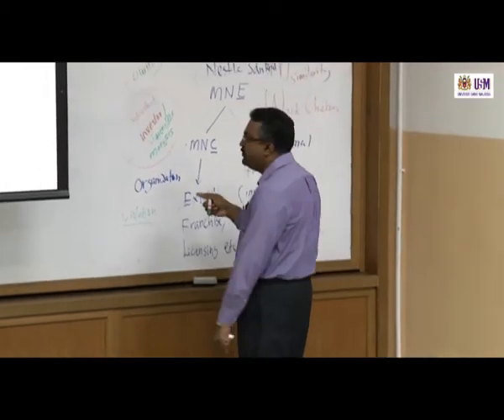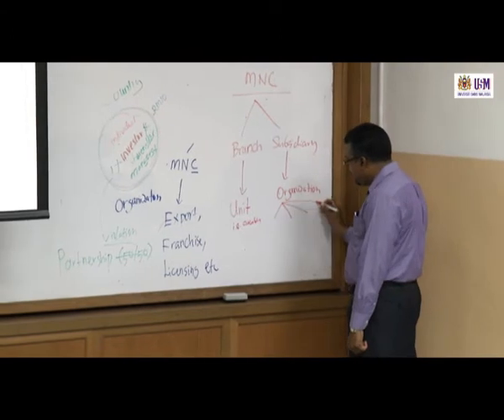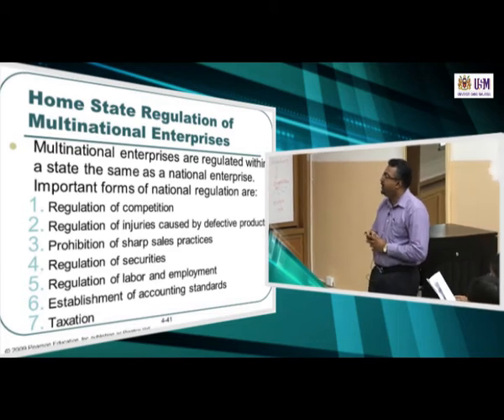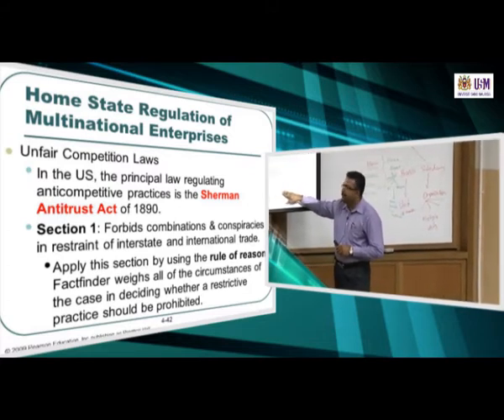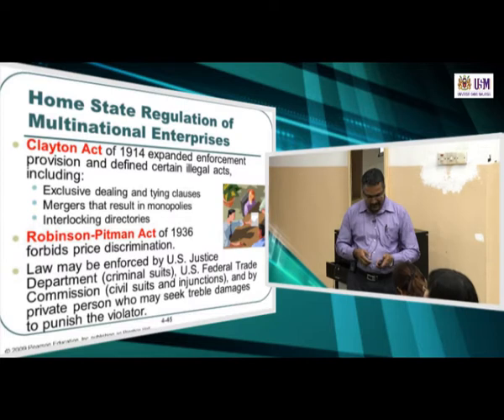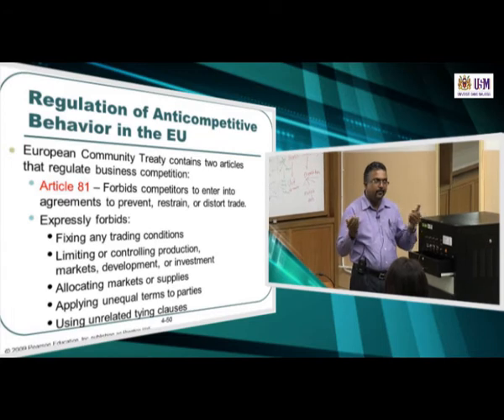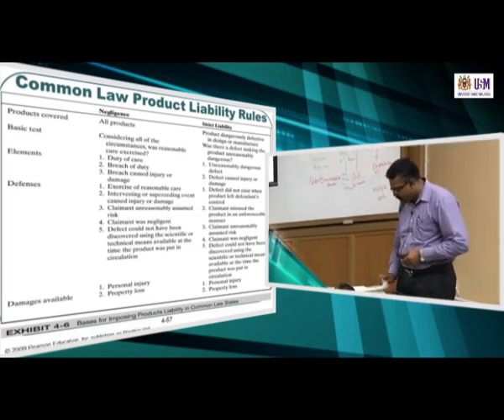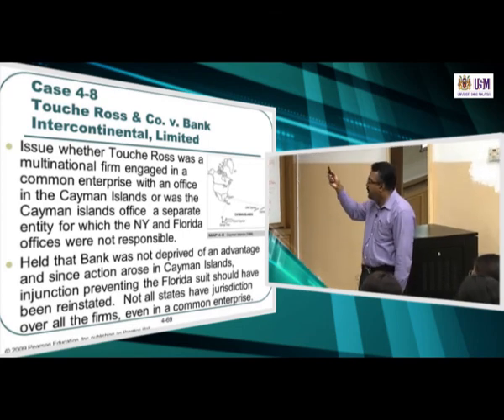AIW303 Chapter 4: The Multinational Enterprise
AIW303 International Trade Law
Dr. Shankar Chelliah
School of Management